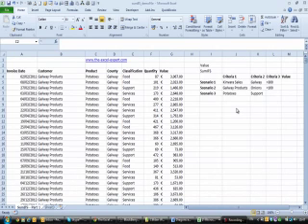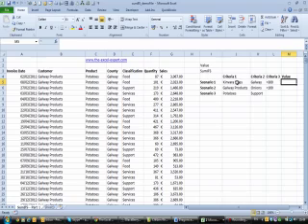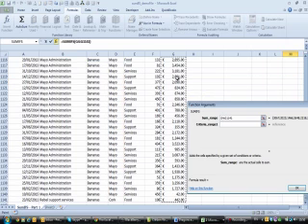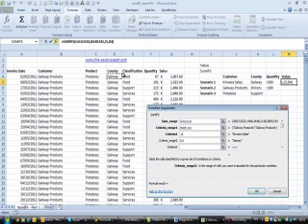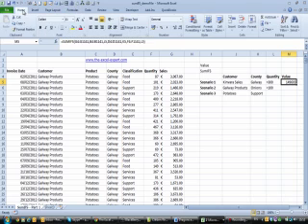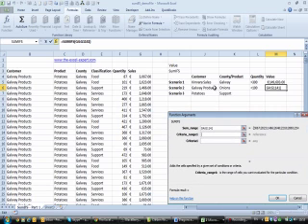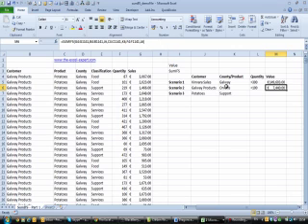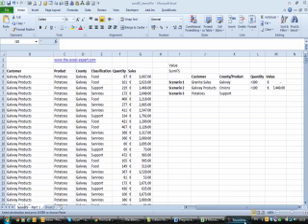Using SUMIFS function - or how to add up numbers that only meet certain criteria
Download your 25 brilliant Excel shortcuts to save you loads of time  and you can download the file used here.
In Excel 2007 a new function called SUMIFS was introduced. For example if you wanted to find out how many sales of a particular widget were made between certain dates by a particular salesperson you could use the SUMIFS function to do that. Of course you could also use a pivot table but sometimes all you want is the number. This will give you that.